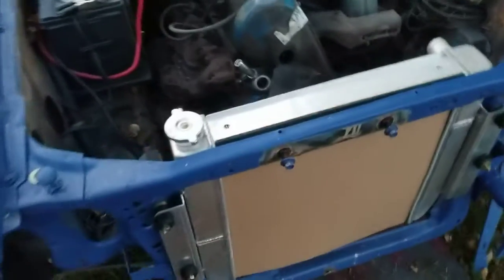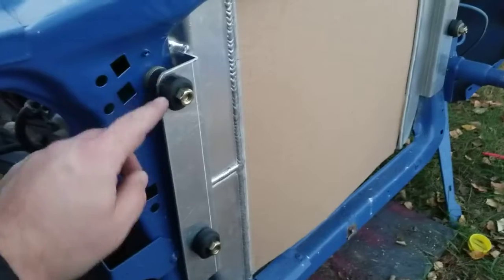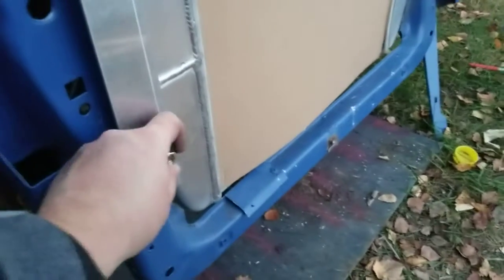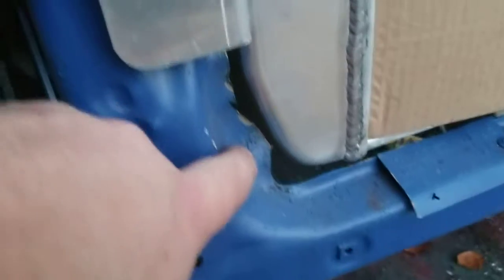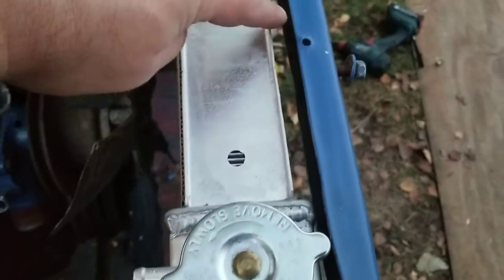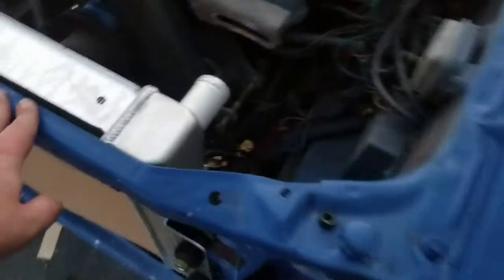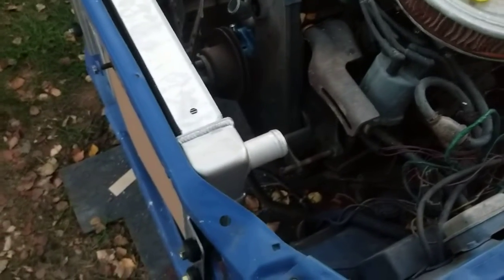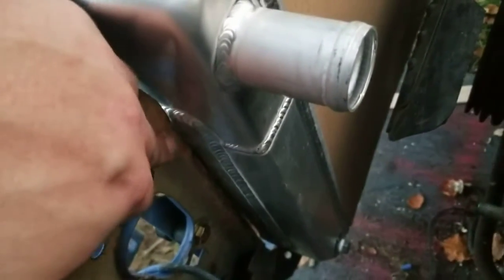Warhorse Pinto - The Resurrection - Episode 4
Getting the Eastwood Triflow radiator fitted up to warhorsepinto with some Dorman Ford style shock bushings.